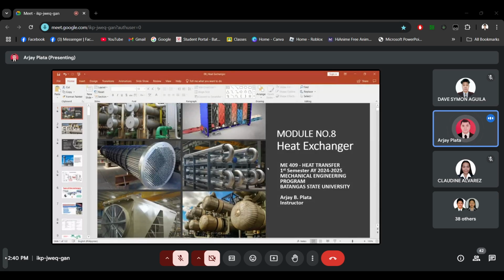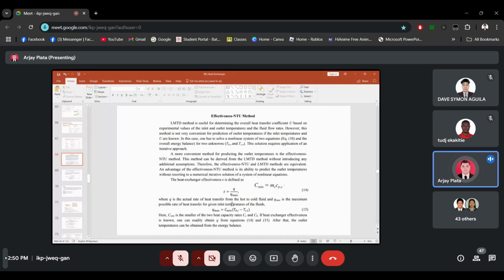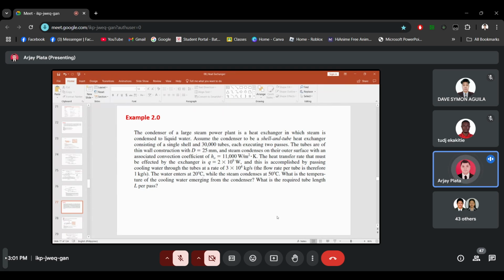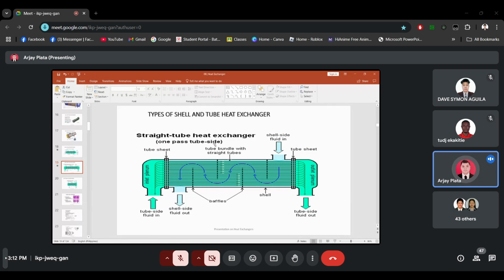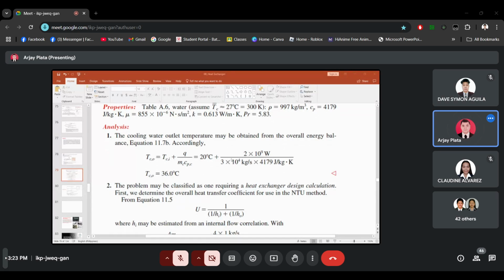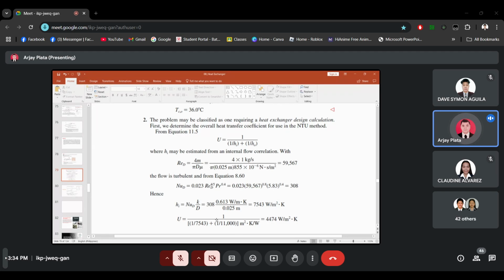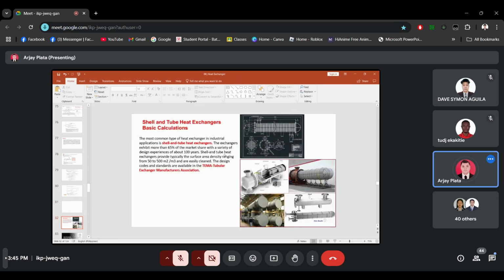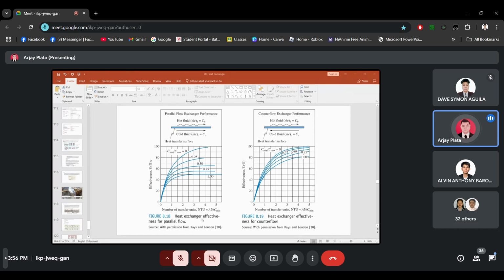HEAT TRANSFER NOVEMBER 16, 2024 AFTER MIDTERMS